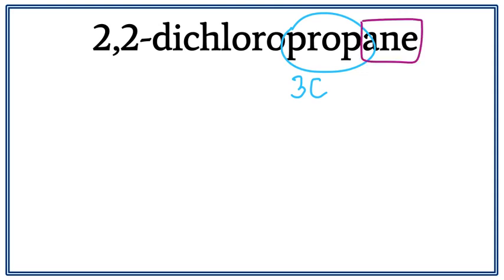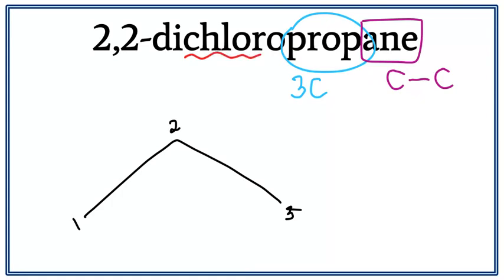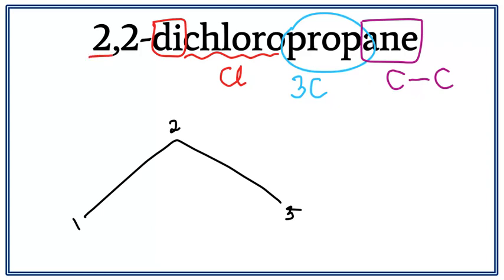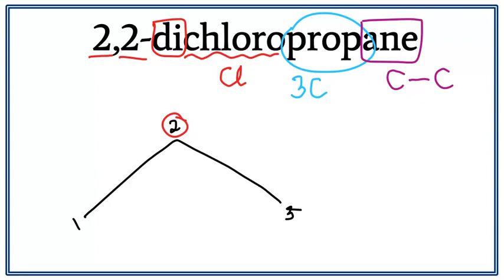How to draw the structure for 2,2-dichloropropane | Alkyl Halides | Drawing Alkanes | Chemistry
How to draw the structure for 2,2-dichloropropane | Drawing Alkyl Halides | Drawing Alkanes |

Drawing structures for alkyl halides in a step by step tutorial.

Learn to draw the structure for 2,2-dichloropropane in an easy way!

To write the structure for 2,2-dichloropropane, we first draw the longest carbon chain with 3 carbons. Then we number the carbons and add two  chlorines (dichloro) on  the 2nd carbon.